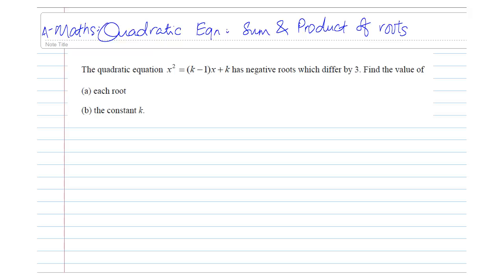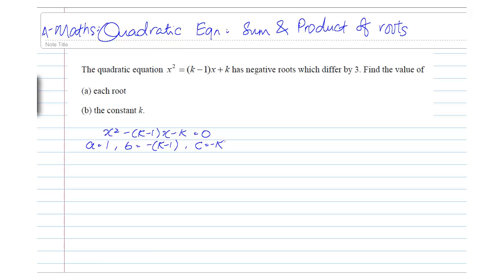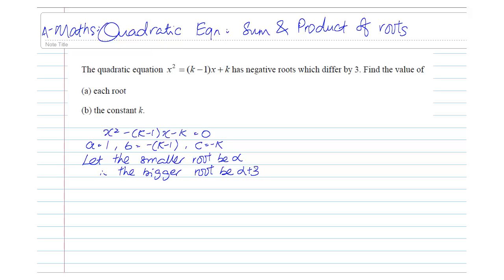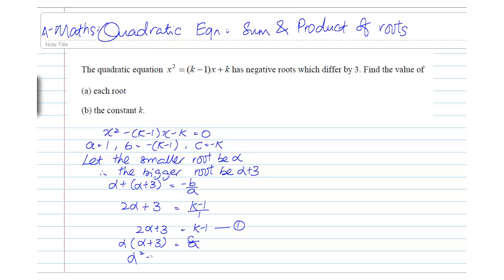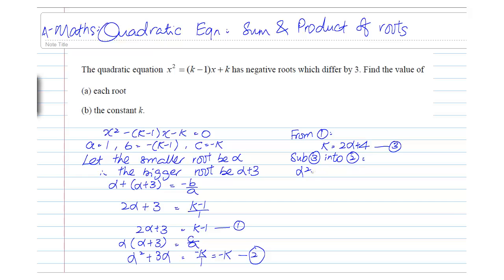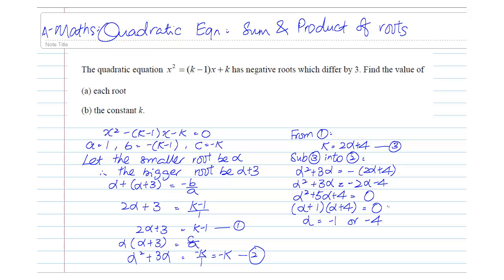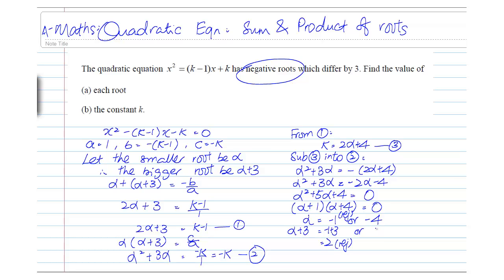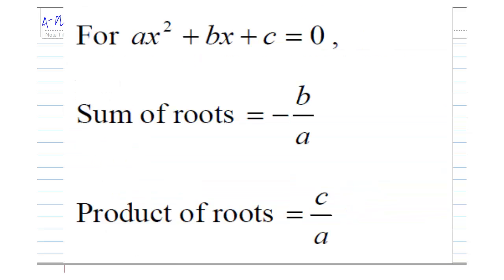GCE O-Level A-Maths: Quadratic Equations - Sum & Product of Roots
Learn how to apply
sum of roots and product of roots formula to solve a quadratic equation